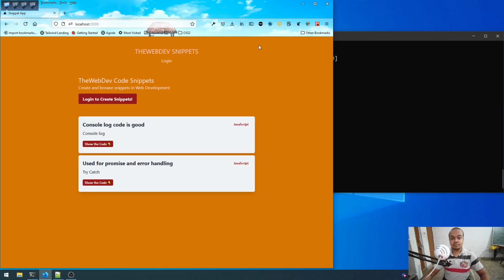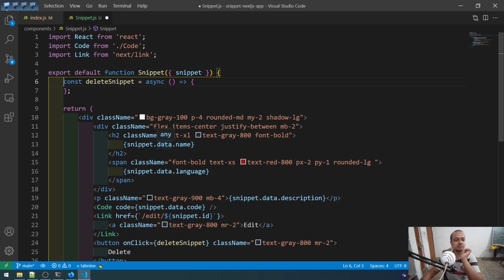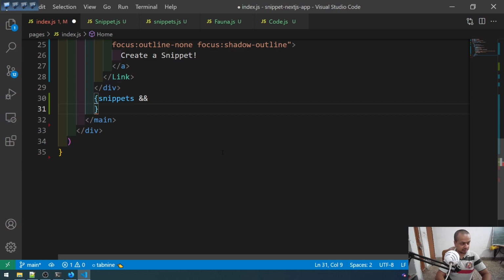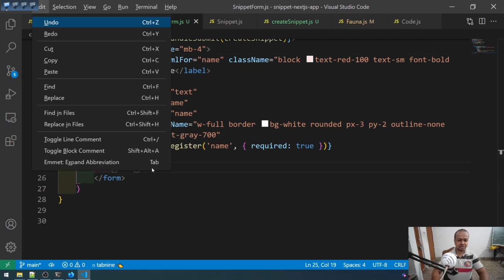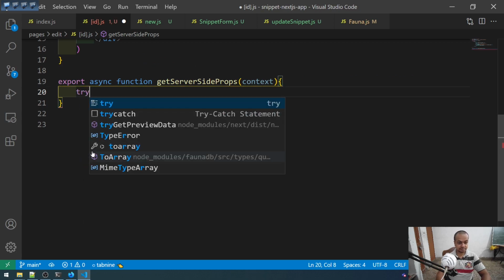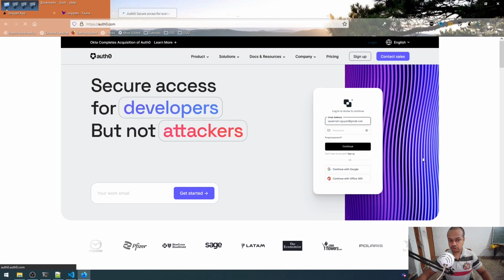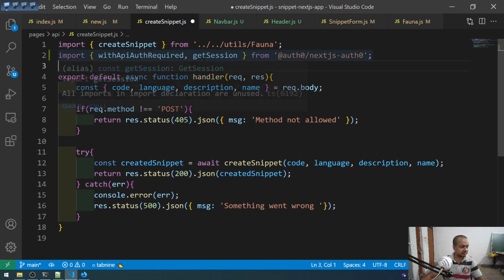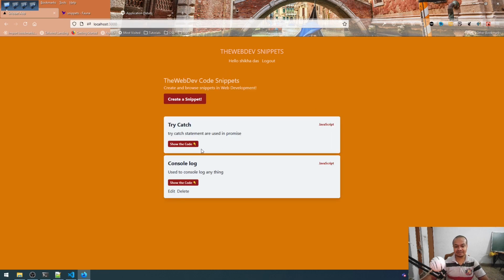Snippets App With Nextjs, Fauna, Auth0 and Tailwind CSS - Add Tailwindcss To A Nextjs Application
In this video, we will build a Snippet app in Next.js. We will store and retrieve our data from FaunaDB and also use Tailwind CSS in the project. We will also be using the awesome authentication service of Auth0 in the project. We are also going to use react-hook-form for nice form validations and SWR for fetching data in real-time.